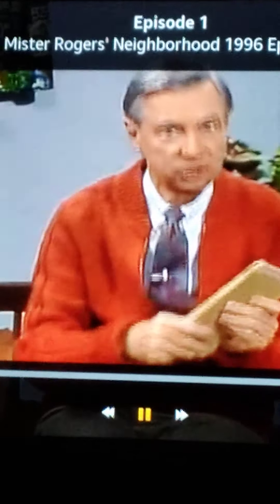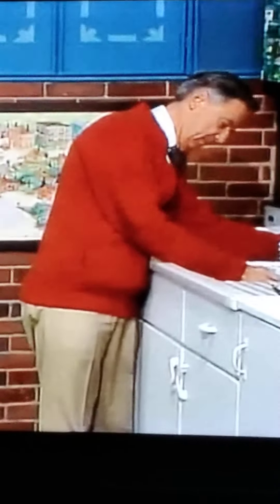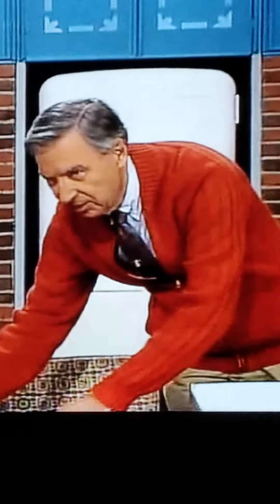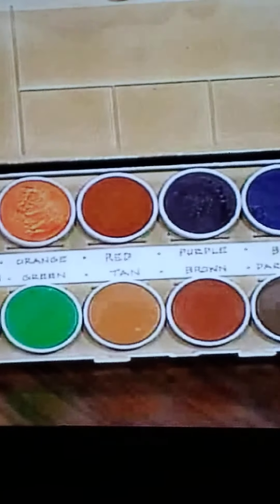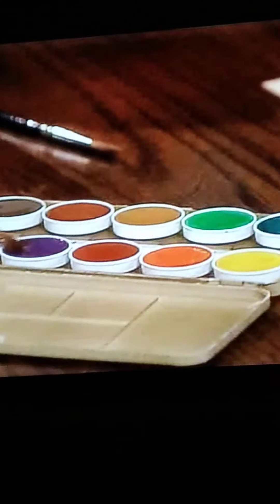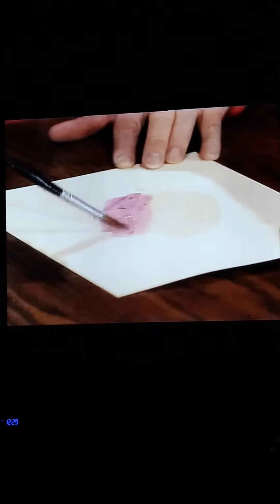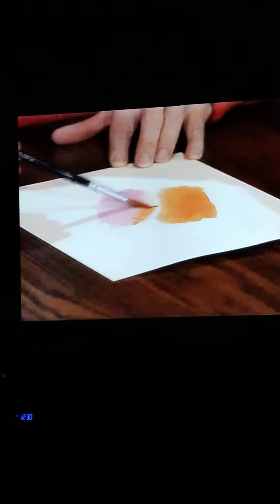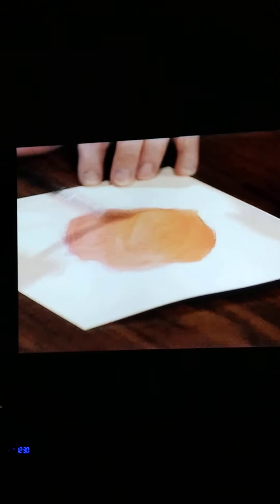Mr. Rogers Does Watercolor Painting (I DON'T OWN THE RIGHTS TO THIS FOOTAGE)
No matter how you change, you are the same person and you are special.